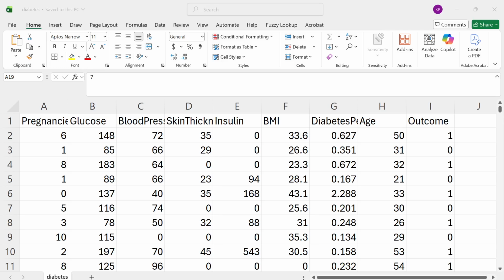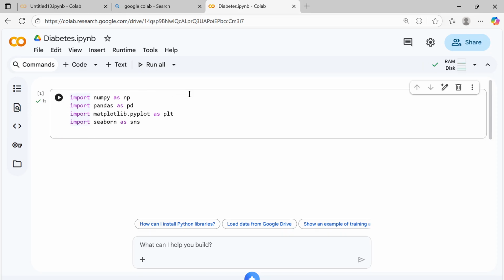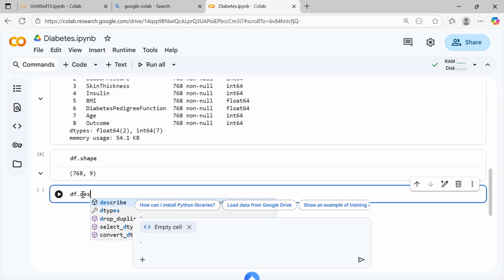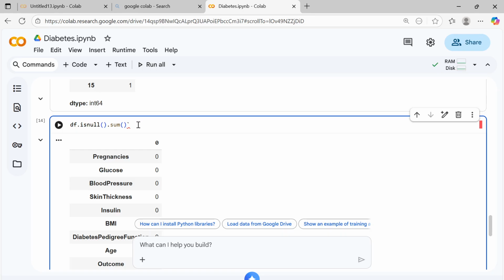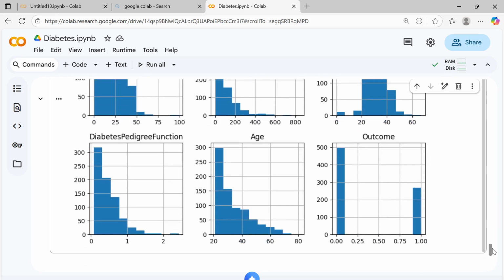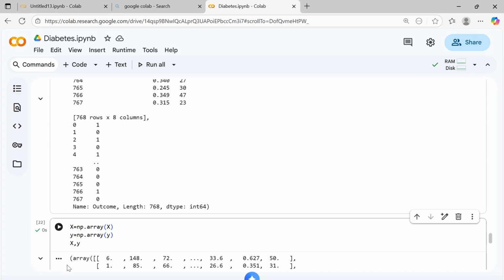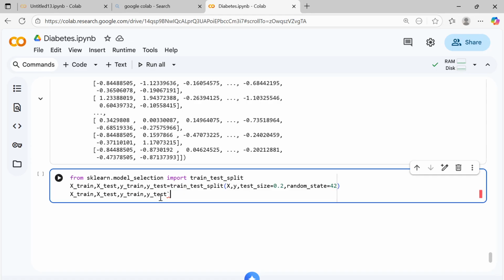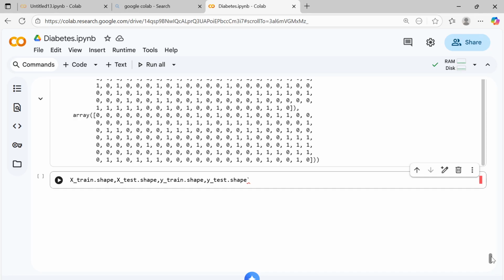Data Preprocessing Techniques for Diabetes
In this video, we solve a real-world problem in health management: predicting diabetes using the famous PIMA Indian Diabetes dataset.
You will learn step-by-step how to:
✔ Run Python for data science
✔ Load and explore the PIMA diabetes dataset
✔ Perform data preprocessing, including data cleaning and data transformation
✔ Generate visualizations and descriptive statistics
✔ Train and test a machine learning model for diabetes prediction
This tutorial is designed for beginners and students interested in health analytics, machine learning, and real-world medical data applications.